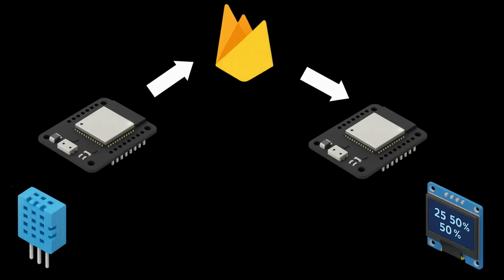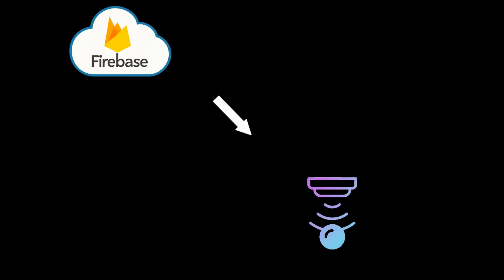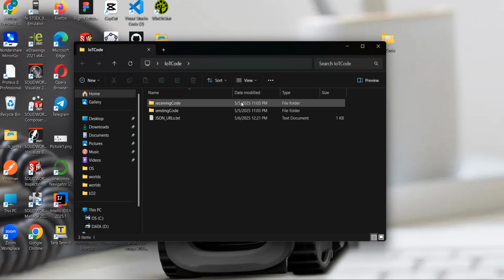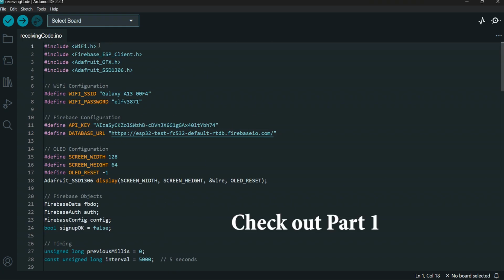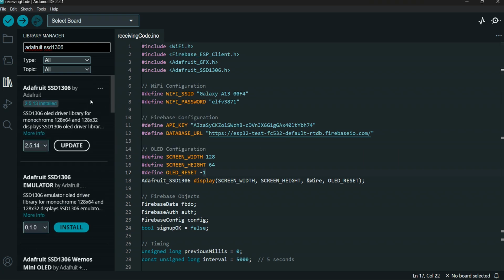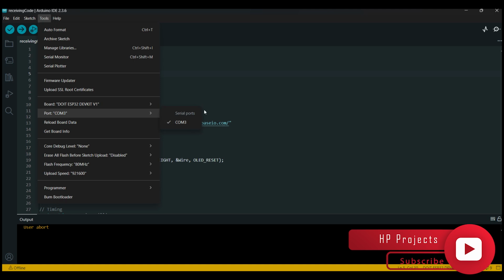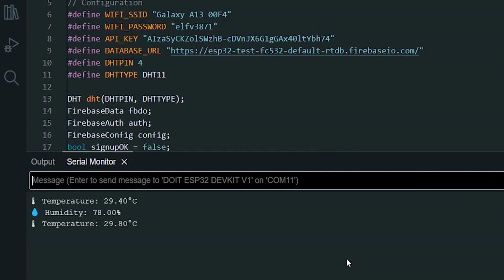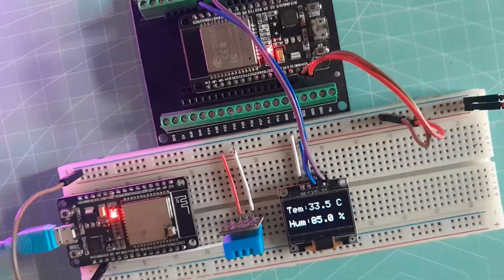Receive DHT11 Data from Firebase on ESP32 (OLED Display) | Part 2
In this tutorial (Part 2), we’ll fetch DHT11 temperature & humidity data from Firebase using an ESP32 and display it live on a 0.96” OLED.
You’ll learn how to read from Firebase Realtime Database on-device, parse the values, and render a clear, real-time UI.

We’ll cover:
✅ Wiring the ESP32 with an SSD1306 OLED (I²C)
✅ Installing the required Arduino libraries (Firebase, Adafruit SSD1306, GFX)
✅ Parsing and displaying the values on the OLED (units, icons, refresh rate)
✅ Basic error handling and Wi-Fi reconnect tips

💡 Hardware Used (Receiver):

ESP32 Development Board (receiver)

0.96” OLED Display (SSD1306, I²C)

Firebase project & Wi-Fi